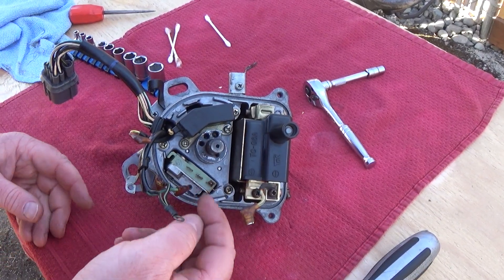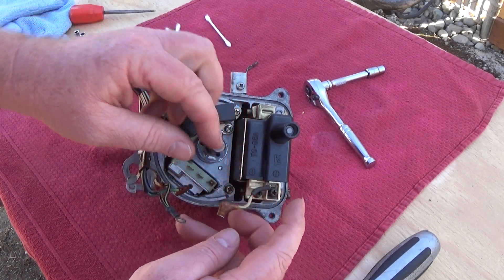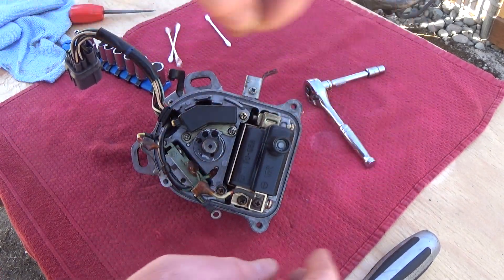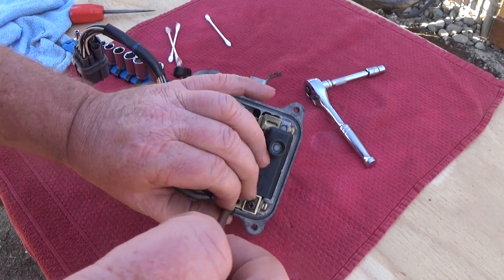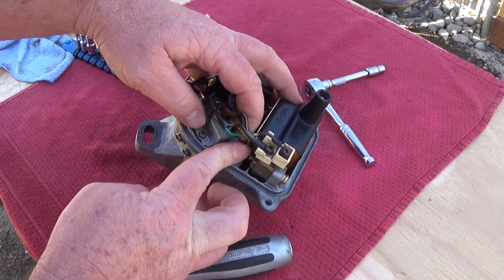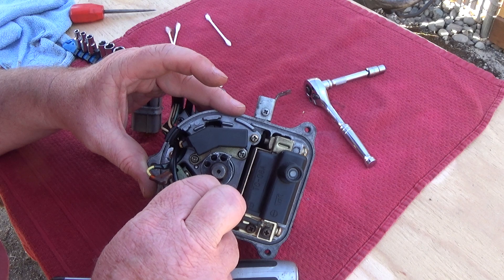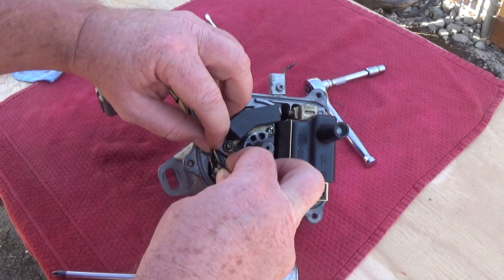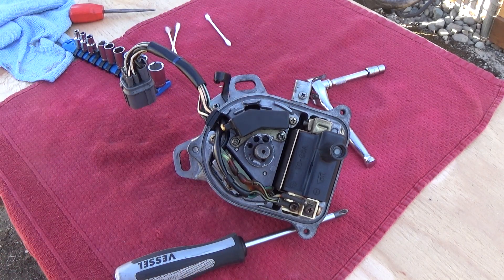B18C1 hooking up your Ignition Control Module wires